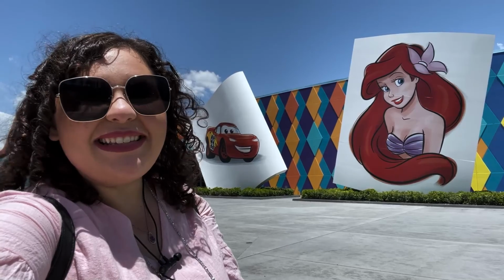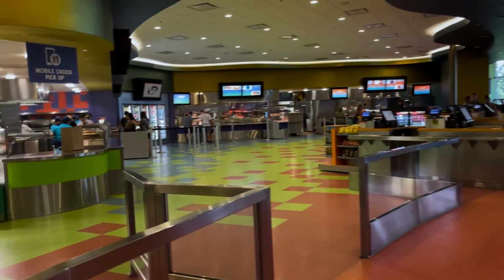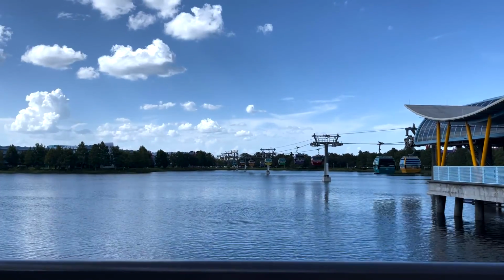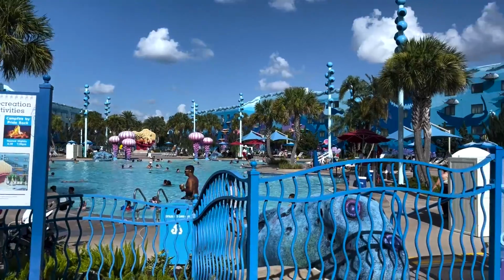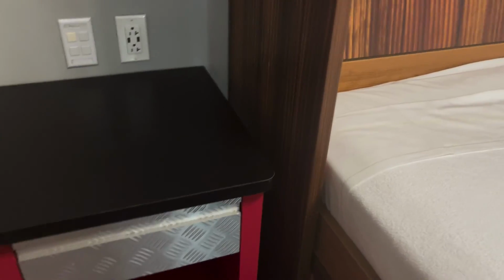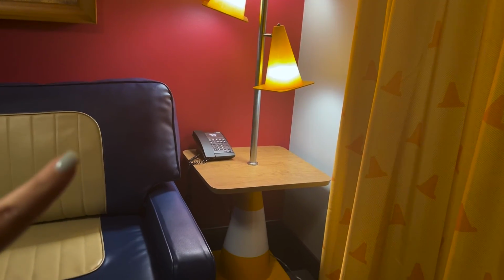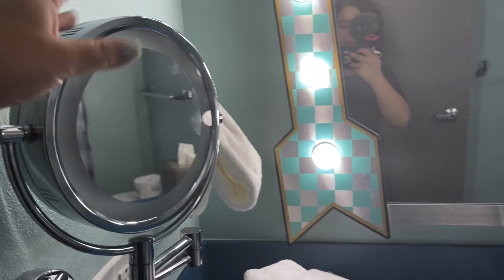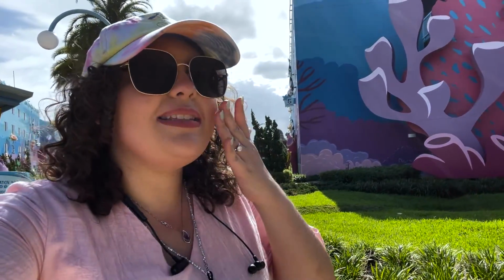Disney's Art of Animation Resort & Cars Family Suite (Full Resort Tour with Updated Rooms!)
I’m taking you around Walt Disney World’s Art of Animation Resort with the Pixar's Cars Family Suite! This is a Disney Value resort with 3 different sections of Family Suites themed to either Finding Nemo, The Lion King, and Pixar's Cars and one standard room section themed to the Little Mermaid.  There are three pools, larger than life photo ops, and is on the Disney Skyliner shared with Pop Century. I’m going to show every section of the resort, the food and merchandise location, the arcade, and of course the Cars Family Suite with all the new updates!
Let me know if you would want to stay at Art of Animation in the comments!
-Demi

Magical Hijinx

00:00 Intro
01:10 Lobby, Benefits, Bus
03:42 Merchandise, Food, Arcade
07:53 Finding Nemo Section
10:19 Skyliner
13:19 Lion King Section
14:24 Little Mermaid Section
17:14 Cars Section
19:59 Suite Tour
38:31 Final Thoughts